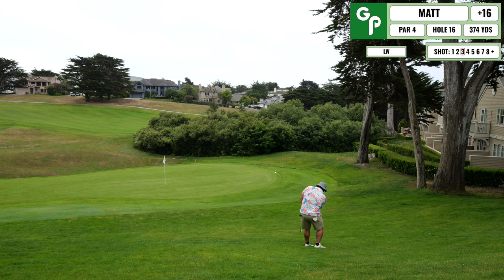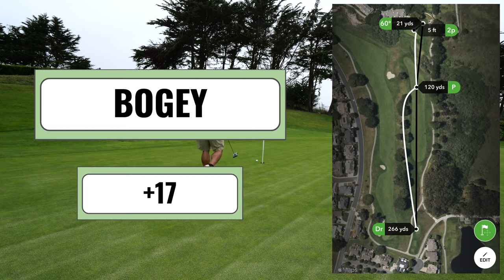Mid Handicap Shows How NOT to Play The Old Course (Half Moon Bay Golf Links) - 18 Hole by Hole Vlog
They can't all be good right?

00:00 - Intro - The Old Course
00:08 - Hole 1 - Par 5: Went Out Early
00:58 - Hole 2 - Par 4: Trouble Already
02:09 - Hole 3 - Par 3: Bounce Back
02:39 - Hole 4 - Par 4: Top of the Morning
03:28 - Hole 5 - Par 5: Conservative
04:20 - Hole 6 - Par 4: Snap Hook
05:18 - Hole 7 - Par 3: Green Please
05:52 - Hole 8 - Par 4: Great Chip
06:54 - Hole 9 - Par 4: First Blowup
07:49 - Hole 10 - Par 5: No Fade
08:36 - Hole 11 - Par 4: Huge Green
09:26 - Hole 12 - Par 4: Missed Massive Fairway
10:04 - Hole 13 - Par 3: Pulled Straight
10:35 - Hole 14 - Par 4: Deja Vu?
11:14 - Hole 15 - Par 5: Avoiding Water
12:01 - Hole 16 - Par 4: Blade Over Green
12:46 - Hole 17 - Par 3: Spin Fade
13:14 - Hole 18 - Par 4: Tin Cup Moment
14:20 - Outro - It Aint Always Pretty